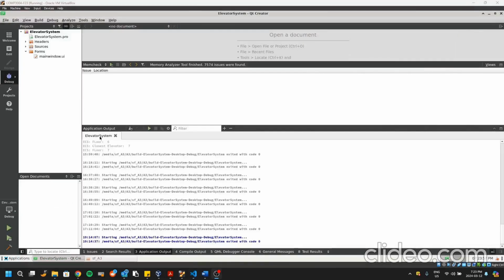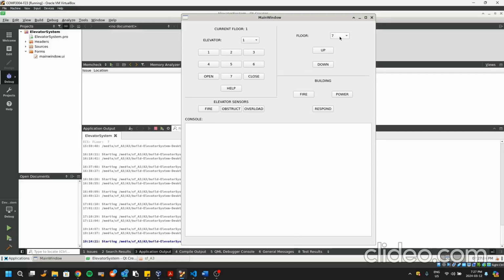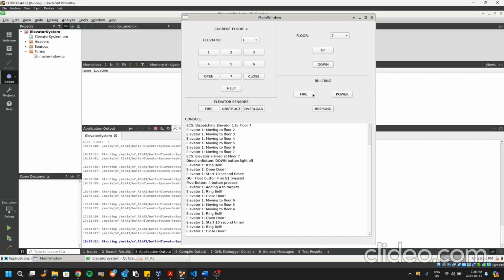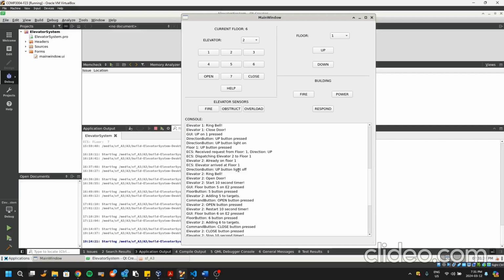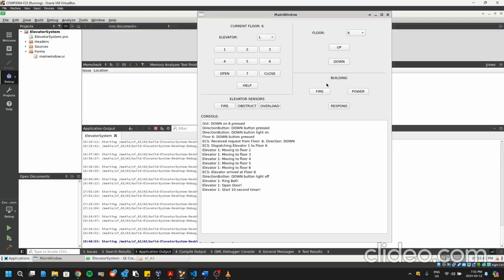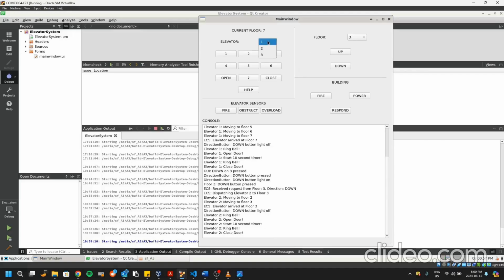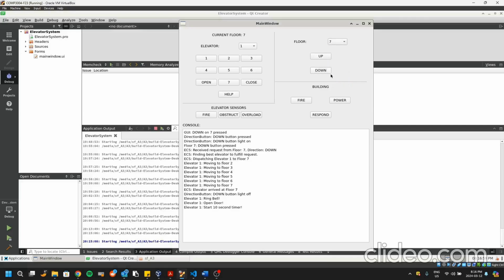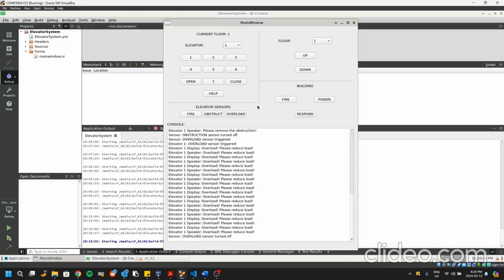Elevator System in Qt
Running through test scenerios and sequences in my centralzied Elevator System.